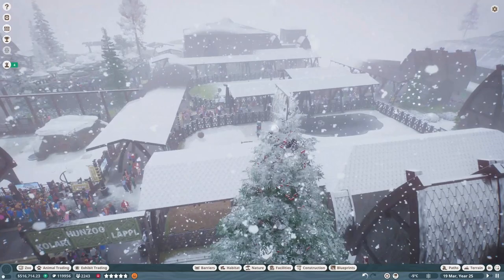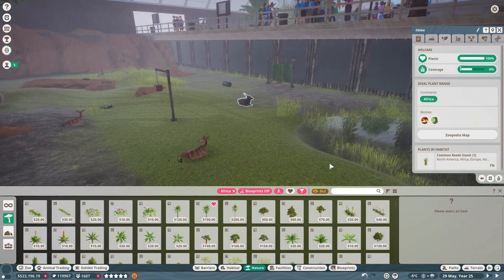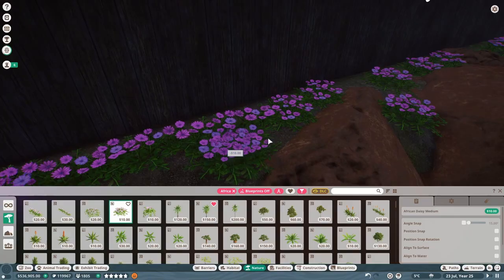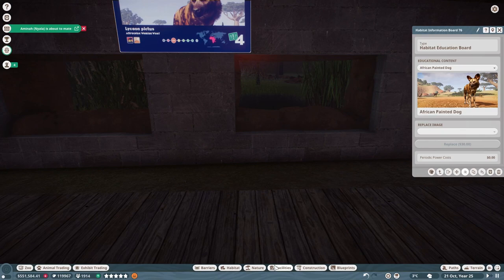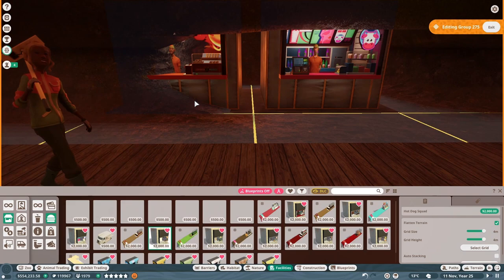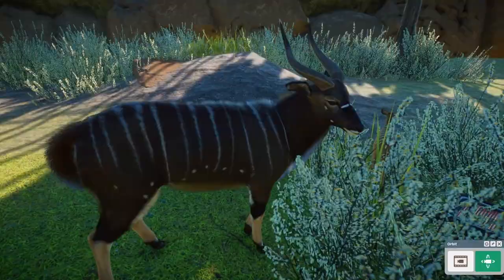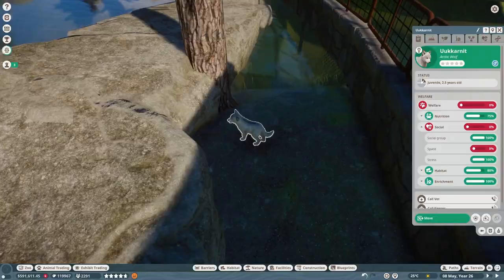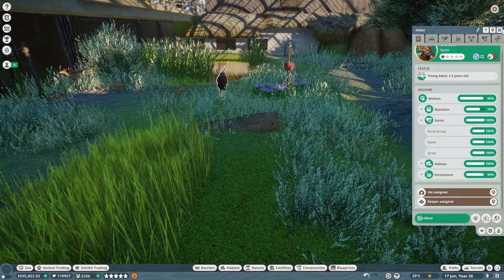Zookeepers: did you know? Nyala facts & habitat! - #14 - [Planet Zoo]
Planet Zoo franchise - Nyala (Tragelaphus angasii)
Its colloquial name, nyala, is of Swahili origin and comes from the Tsonga language belonging to the Bantu languages, the English took it from this or the Zulu name inyala. At the same time, in the Venda language of Bantu origin, dzì-nyálà means nyala buck. The first known use of the word was in 1899.
North-European taiga - HunZoo Kolari Lappi

Planet Zoo | Nyala | Tragelaphus | Zululand | KwaZulu-Natal |

Music of Planet Zoo